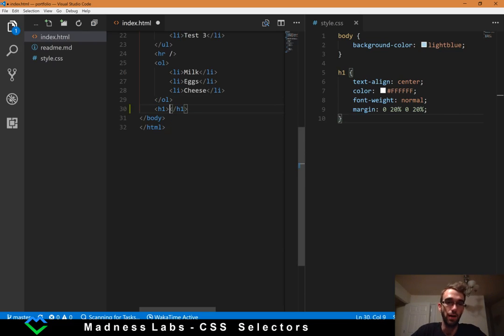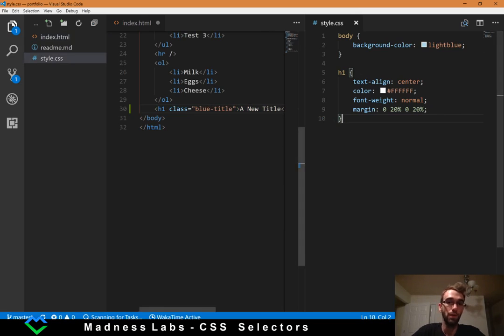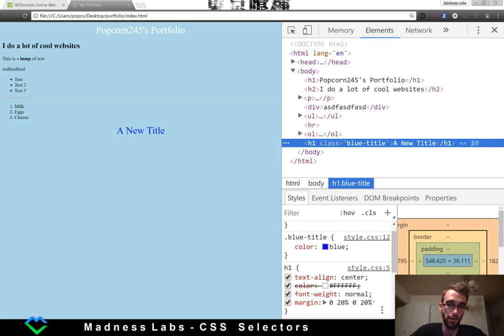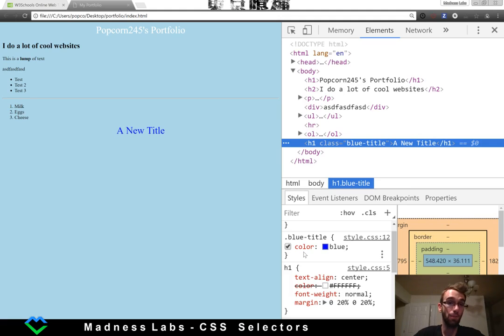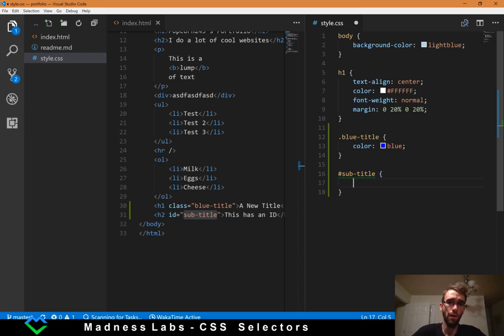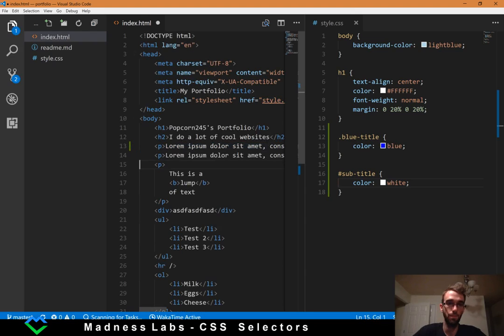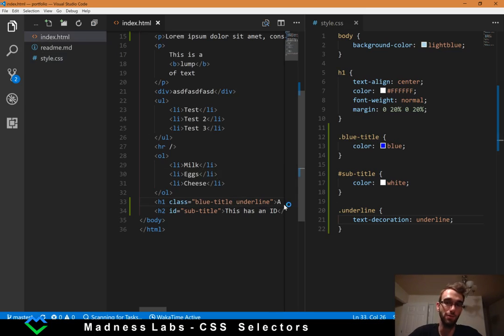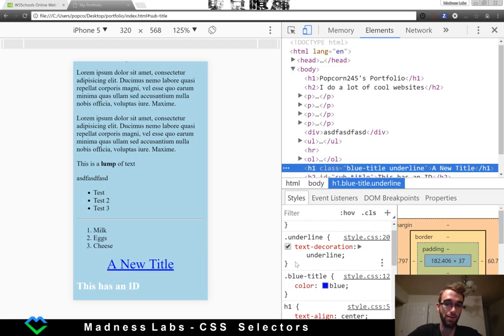CSS Selectors (IDs and Classes)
This video covers using class and IDs to write style selectors for your HTML elements.  It's a very brief intro, but should get you well on your way to writing better styles for your website.